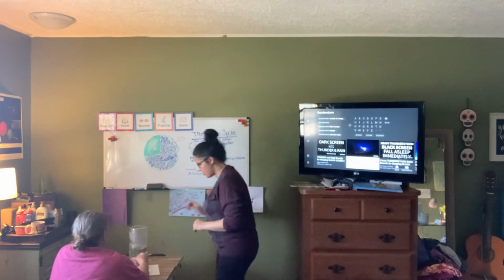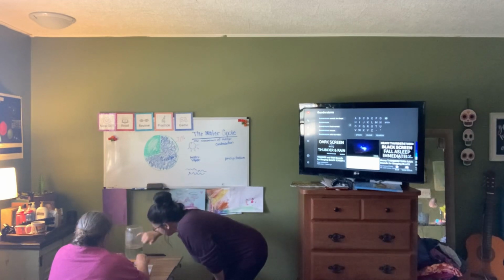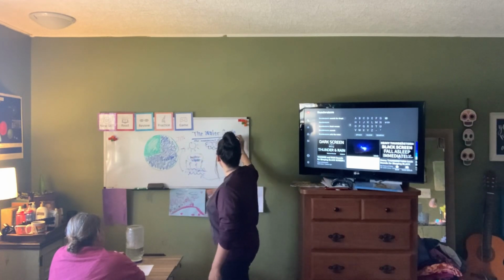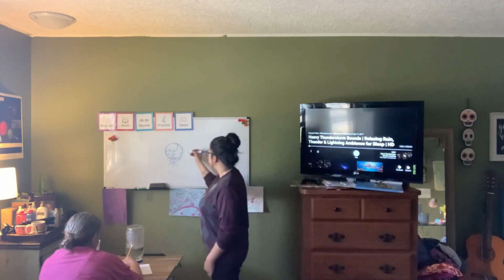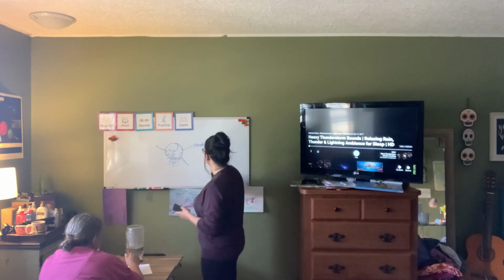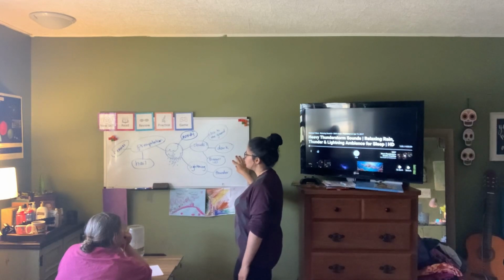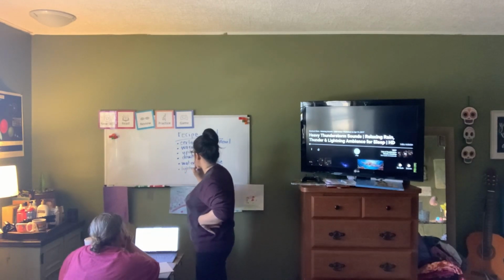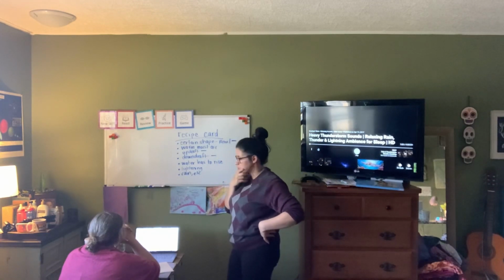Science mini teach 1